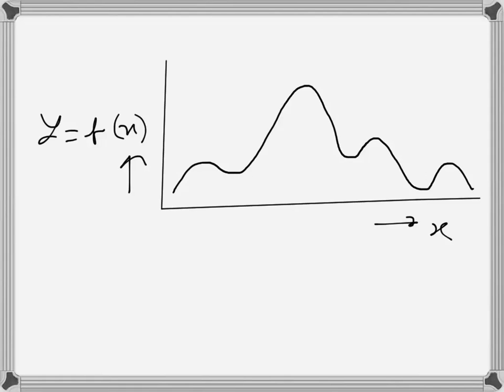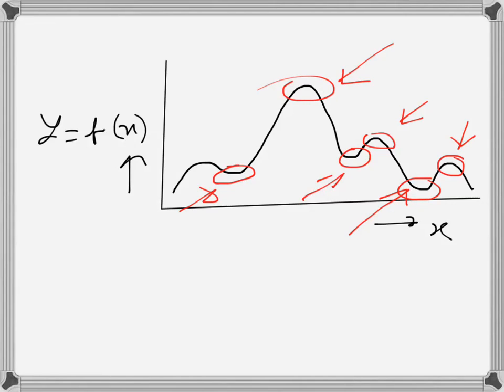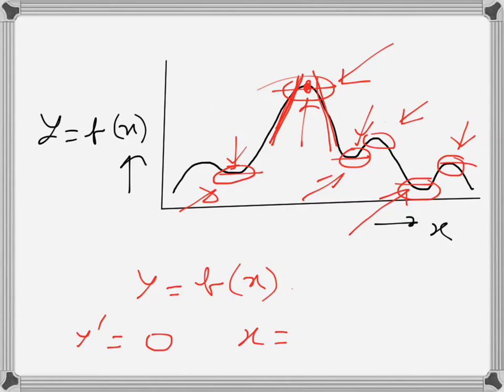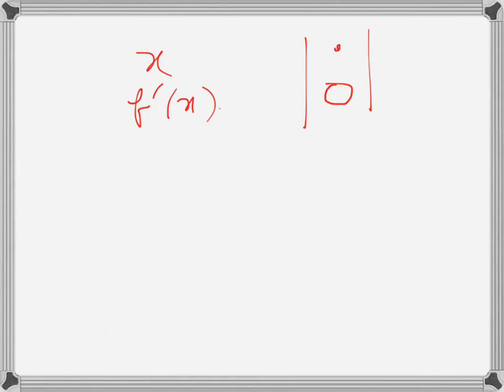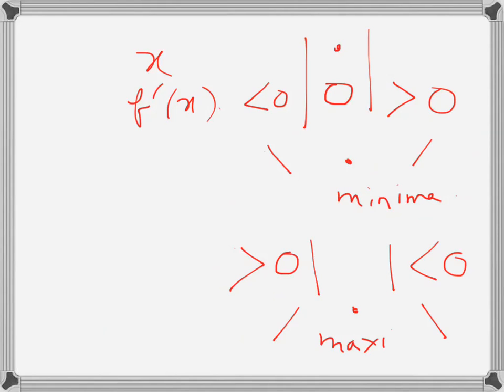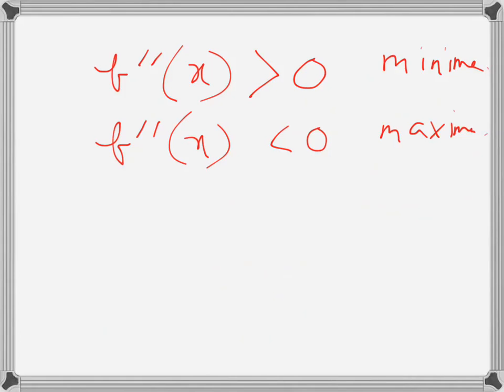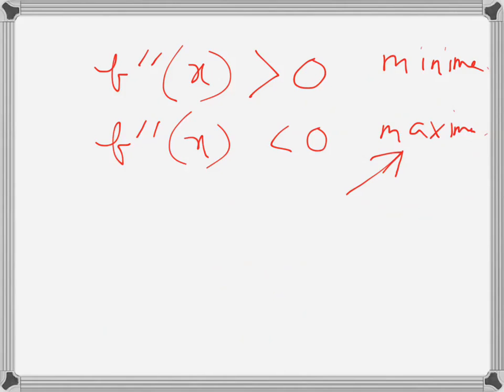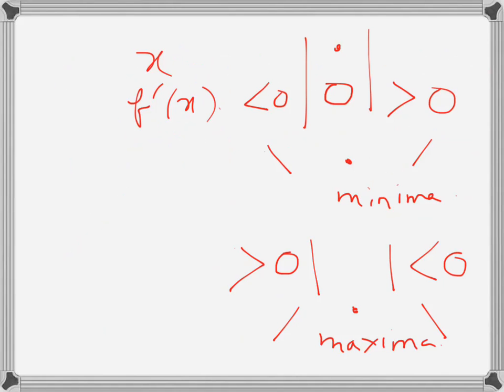Application of Calculus: Curve sketching; Maxima minima